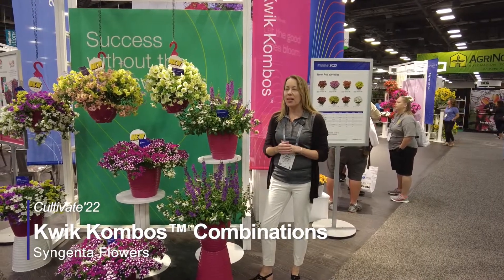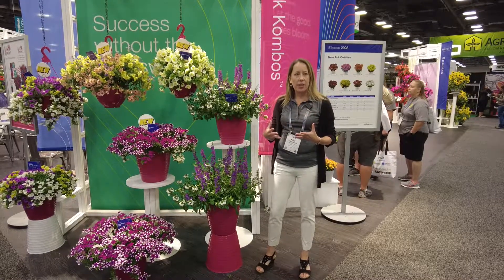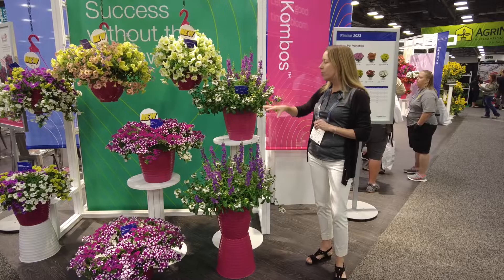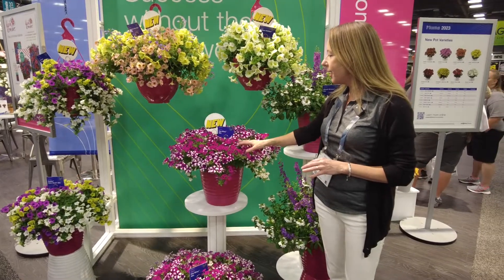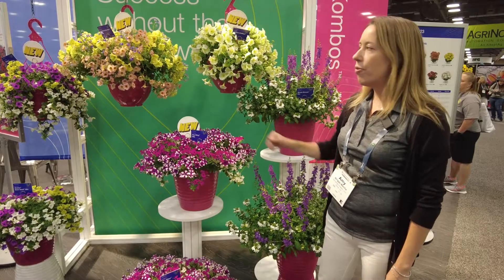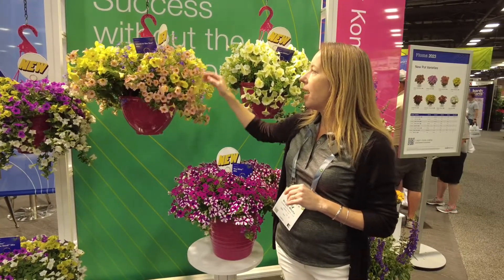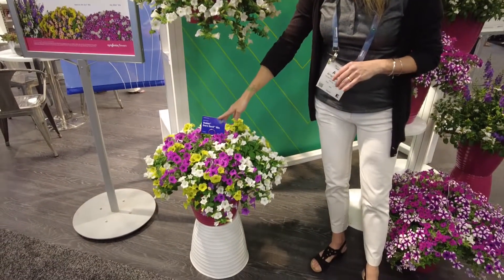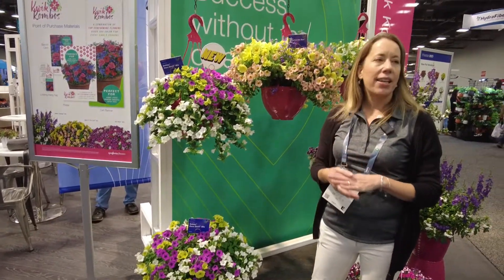Kwik Kombos™ Combinations | Cultivate'22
Success Without the Guesswork!

Kwik Kombos™ gives you color for every season with options for single-species and multi-species combinations. This provides simplicity in the greenhouse and excitement at retail. Select from this ready-made retail program, tested and selected for matching uniformity and longevity so you can be sure your combo makes customers say “I am a gardener.” Kwik Kombos pulls from a wide selection of top-performing Syngenta Flowers genetics that makes growing plants and profits easy